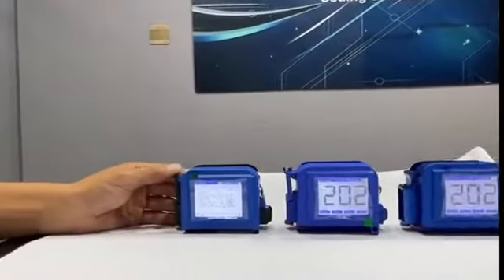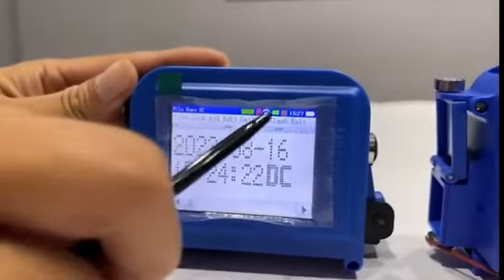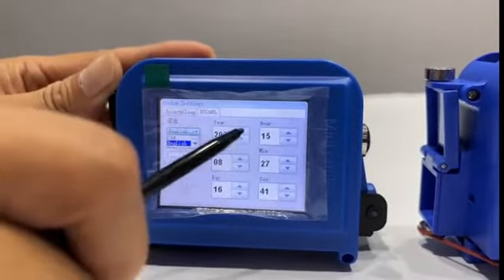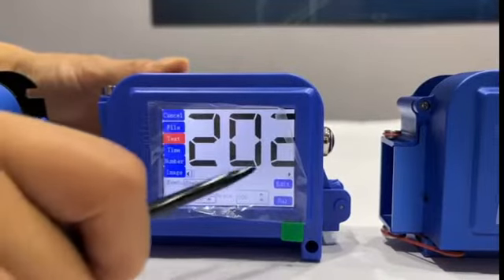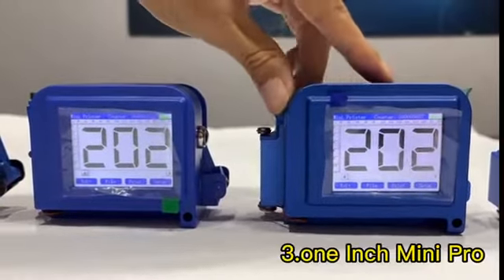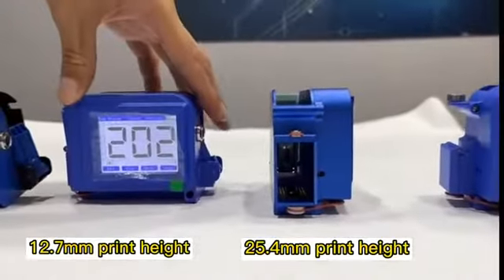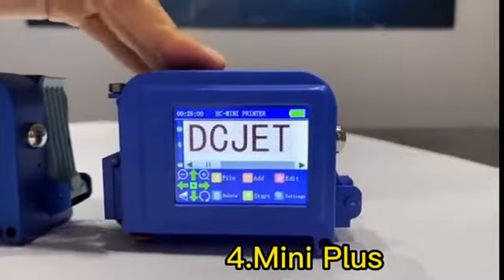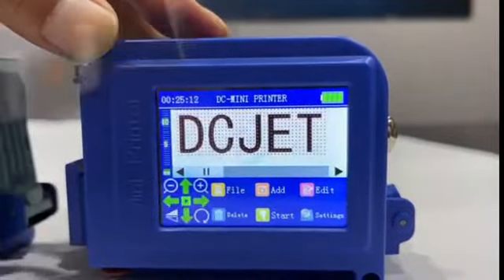Mini Inkjet Printer Family~